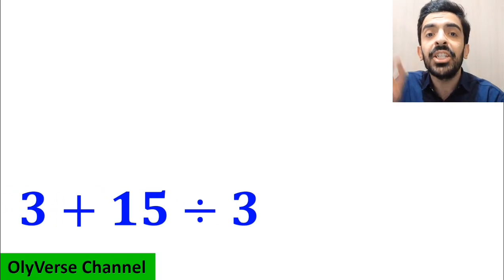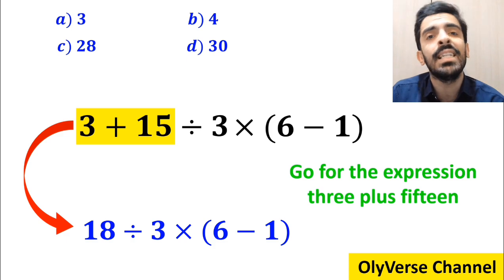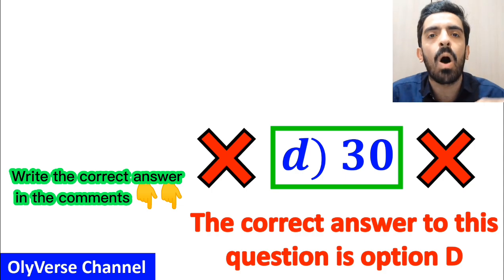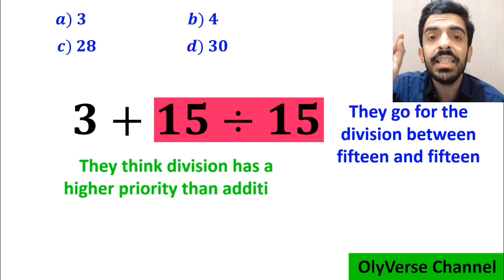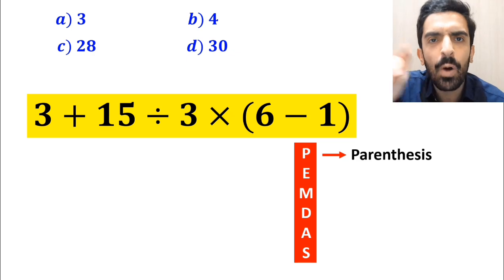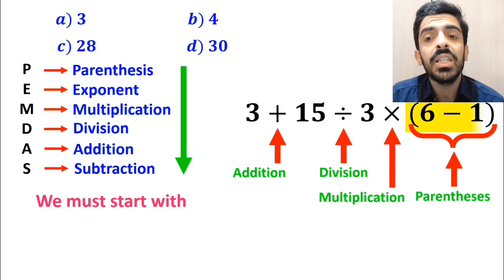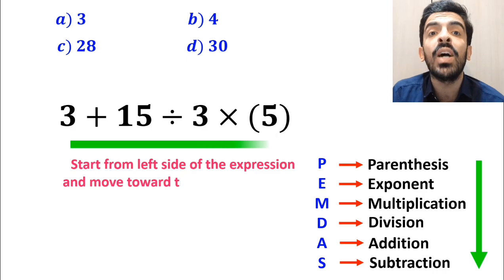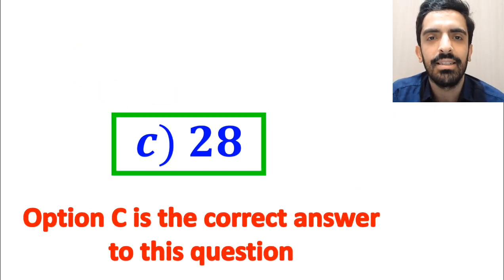🔥 The Trickiest Math Question That 99% of People Get WRONG! 🤯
🔥 Think you’re a master of math? Think again!

This mind-blowing question looks super easy at first glance, but it’s designed to trick even the smartest minds 😏
To solve it correctly, you must follow the golden rule of mathematics: PEMDAS (Parentheses, Exponents, Multiplication, Division, Addition, Subtraction).

Most people rush through it and end up with the wrong answer — will you be one of them, or will you beat the trap? 🧠💥
Watch till the end to see the step-by-step solution and test your true math skills!

👉 Comment your answer before checking the solution!